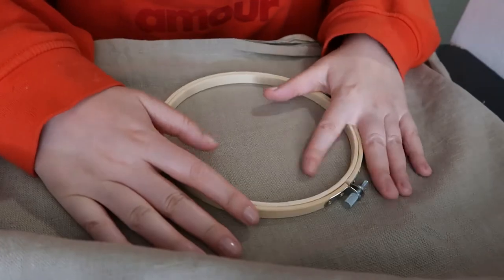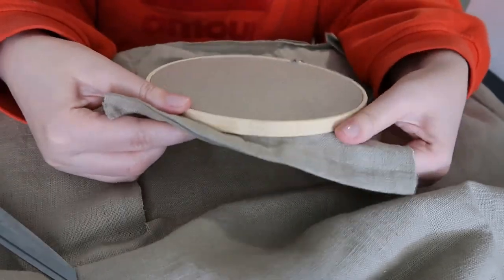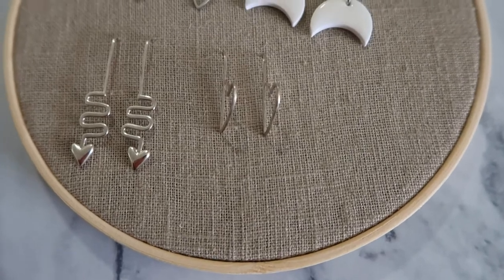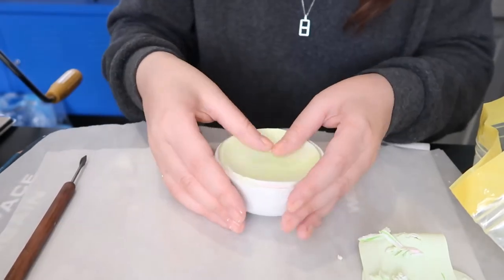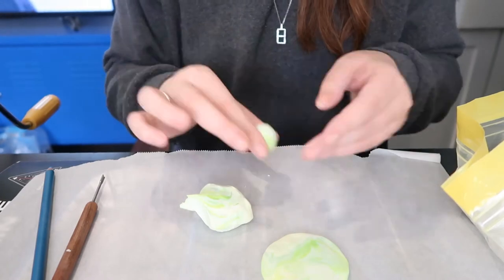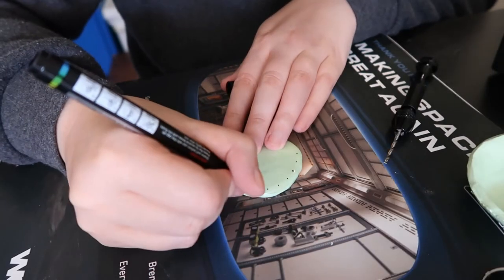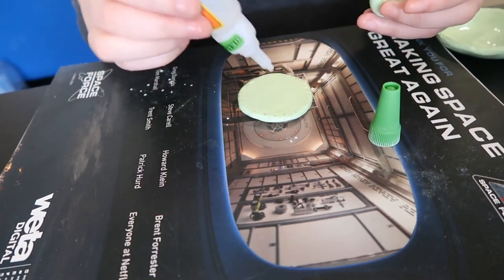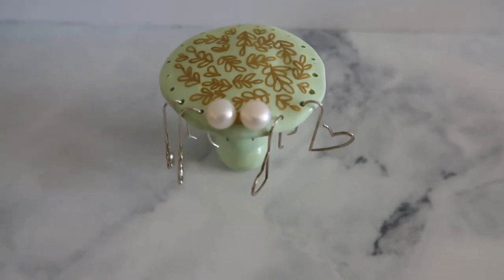MAKING CLAY JEWELRY DISH & JEWELRY ORGANIZER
In this video, I'm making a jewelry dish, an embroidery jewelry display, and an earring holder. I am using craft supplies that I already had at home.
I got the inspiration to make these after looking at Pinterest.
I had a lot of fun making these jewelry products, and I hope that you like the video.

Find me:
I hope you like this video, and I really hope to make more videos soon.